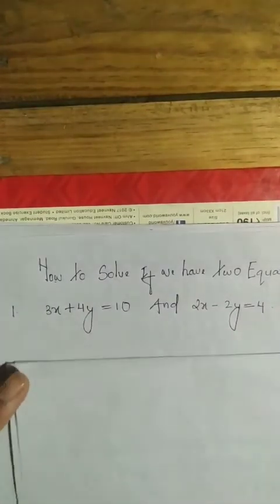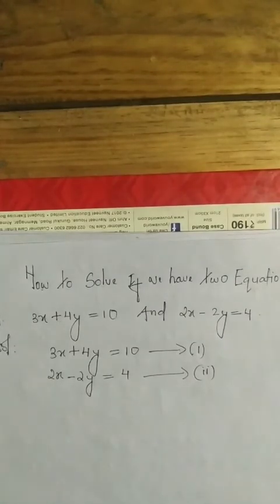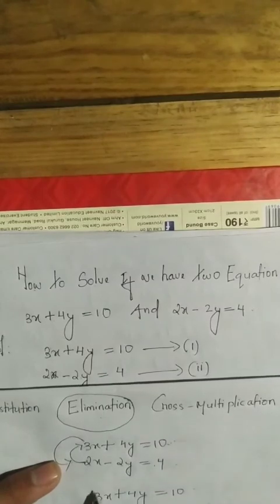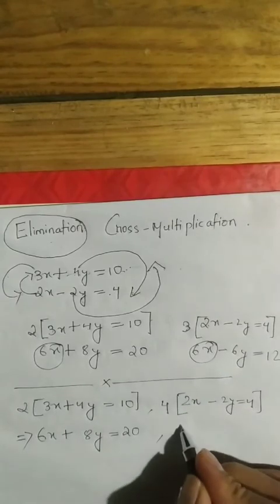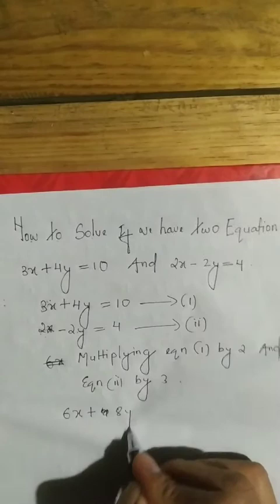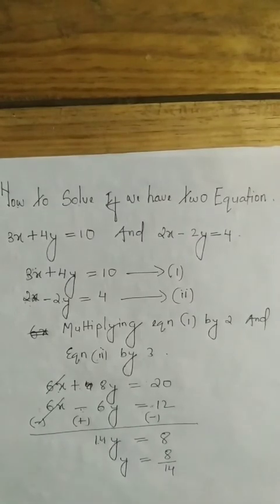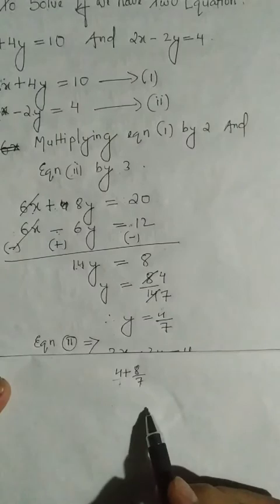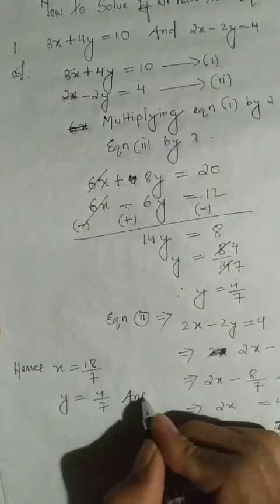Mathematics In english elimination method